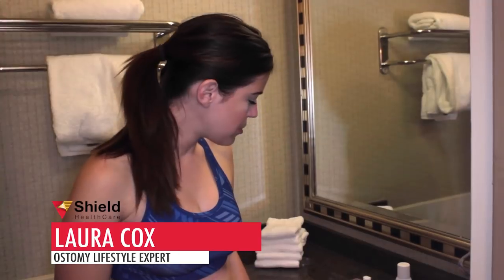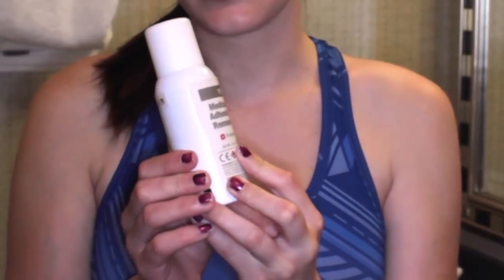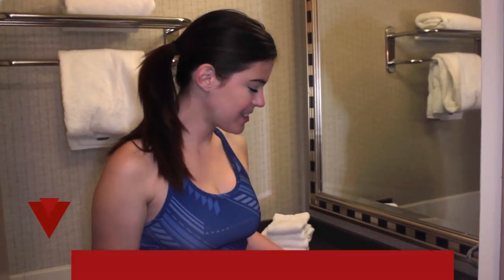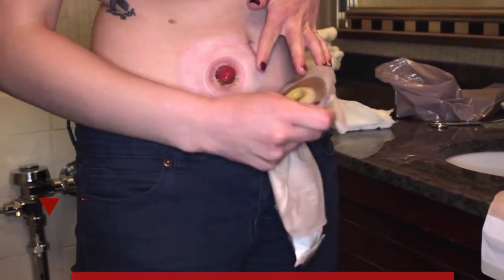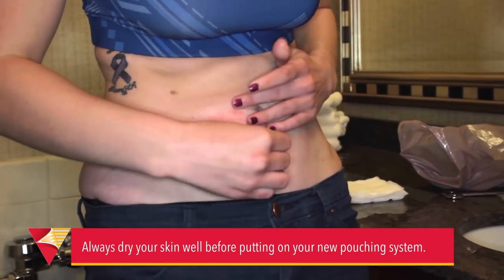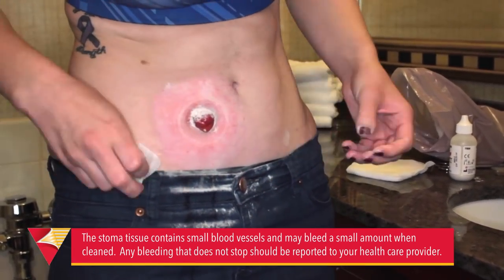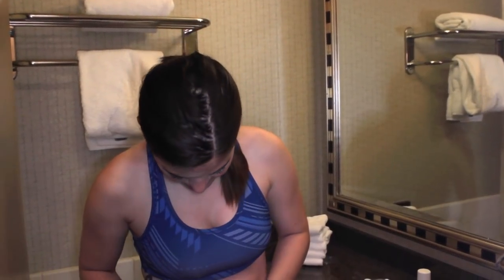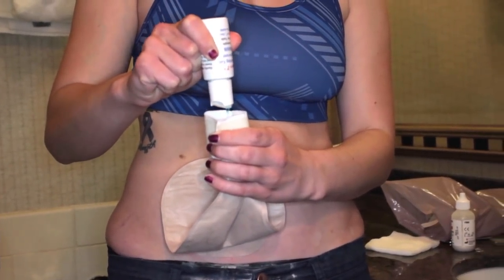How Laura Changes Her Ostomy Bag - Shield HealthCare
Laura Cox of Shield HealthCare shows how she changes her ostomy bag.